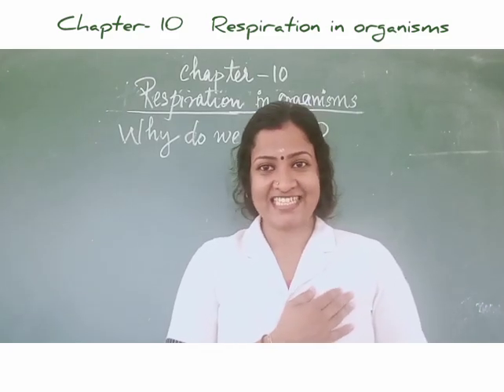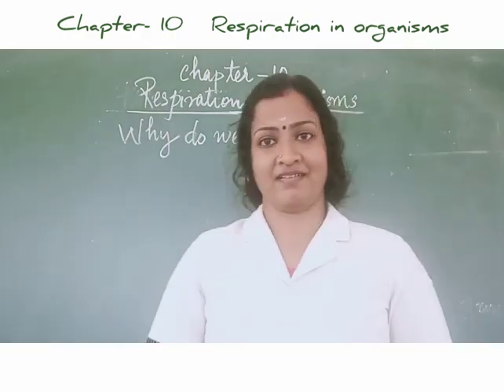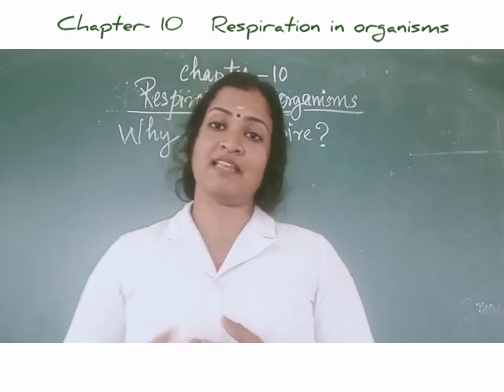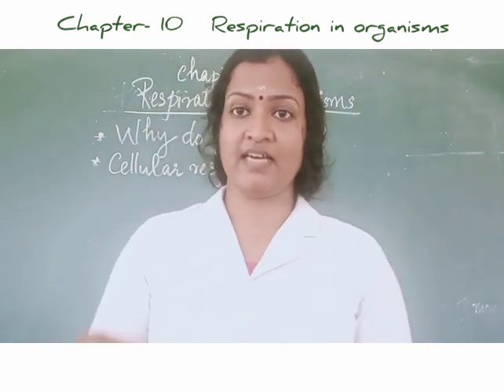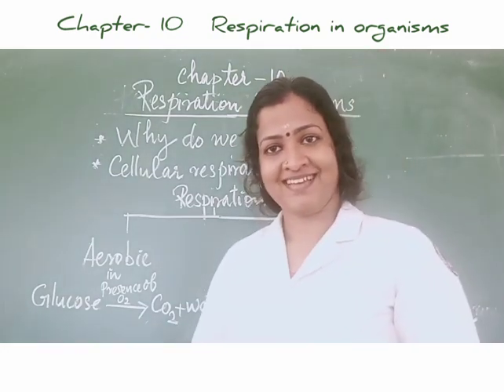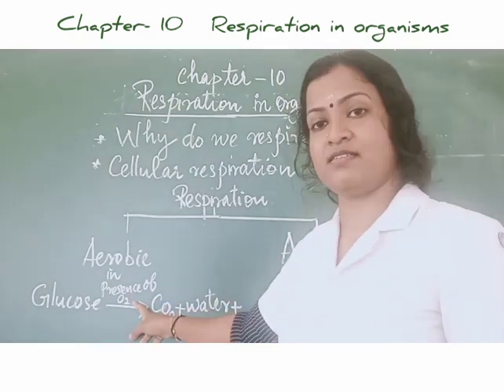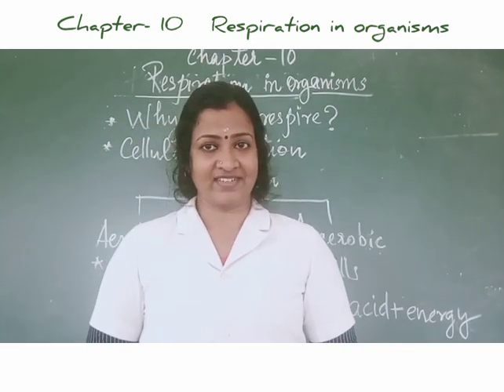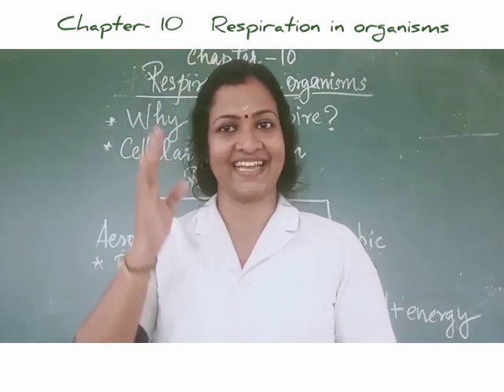Class:7 Biology Respiration part-1